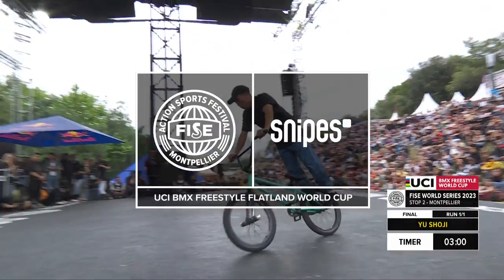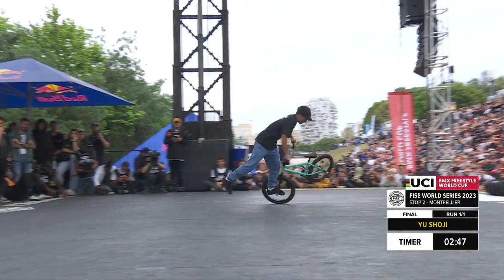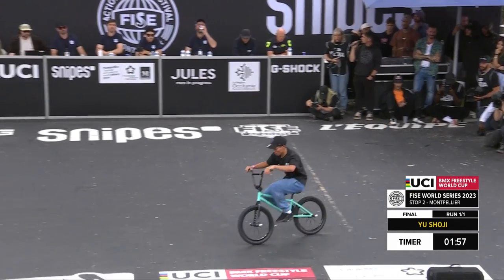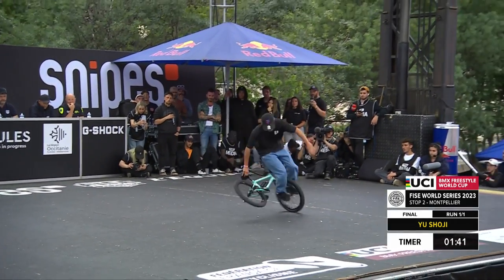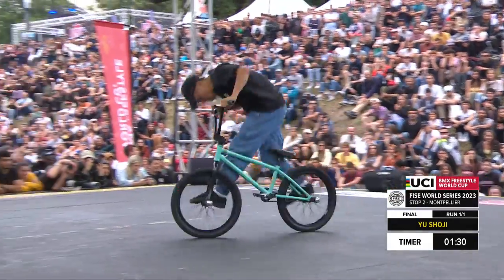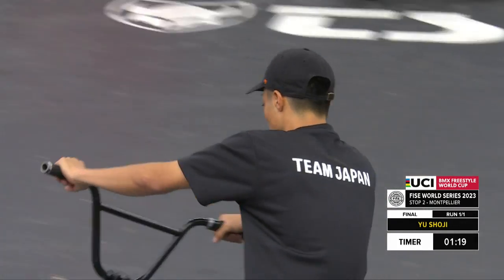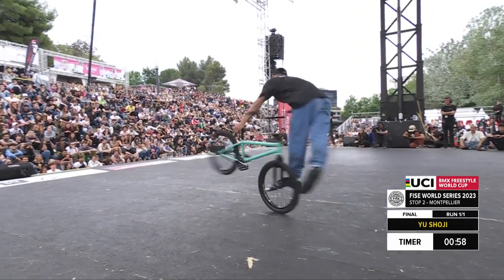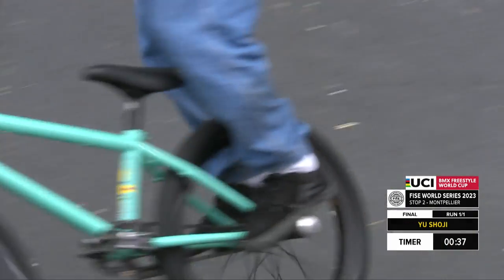Yu Shoji - SNIPES UCI BMX Freestyle Flatland World Cup Men's Final Winner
Flatland hall of fame.

Who else witnessed Yu Shoji's unbelievable win in the SNIPES UCI BMX Freestyle Flatland Final?